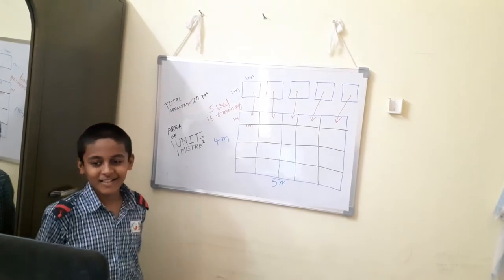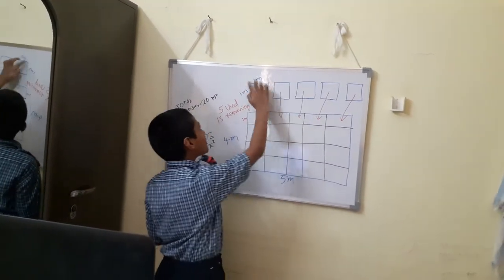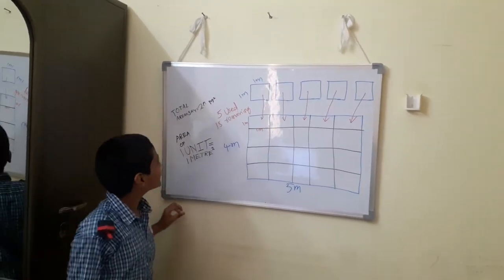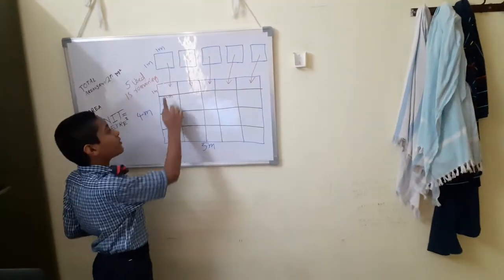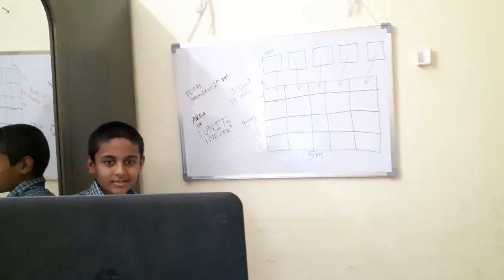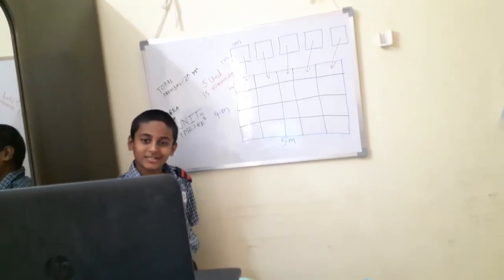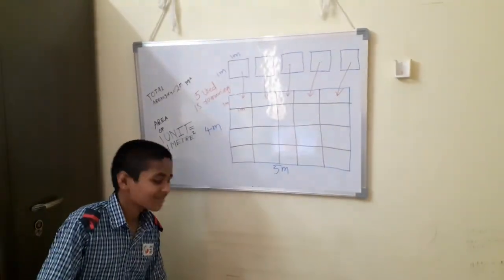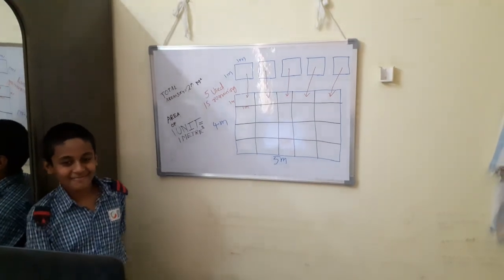Amedapu Santosh Reddy Teaching Oct 27, 2020